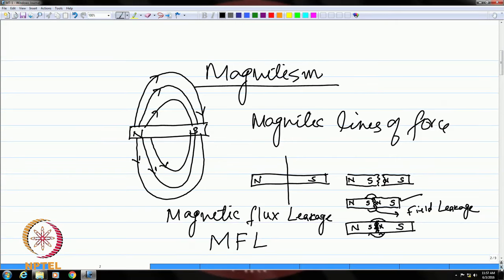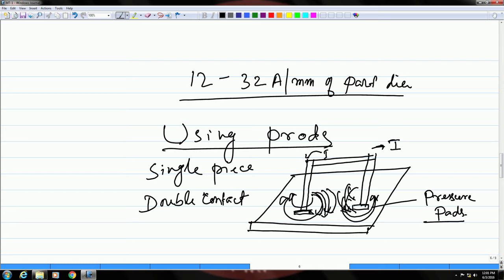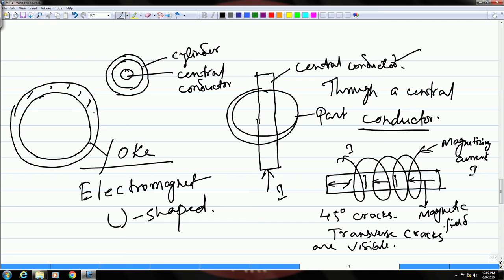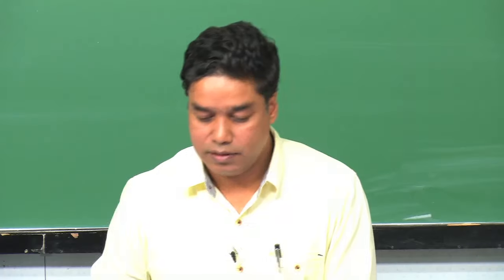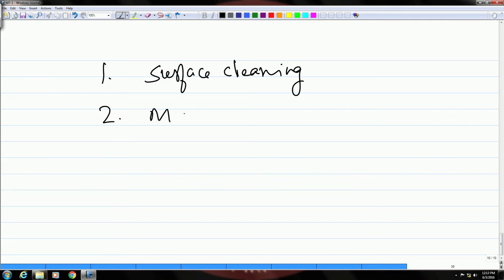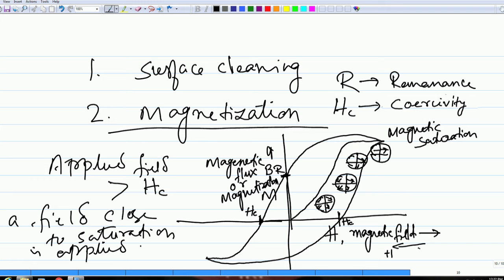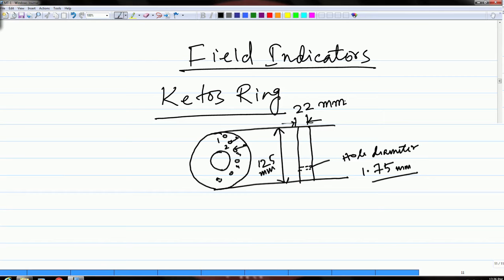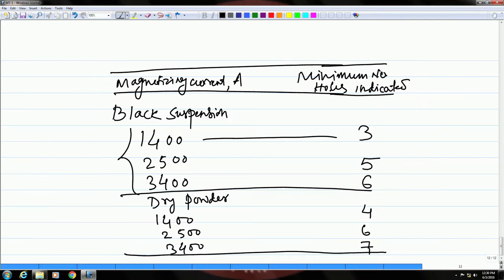Magnetic particle testing - 2